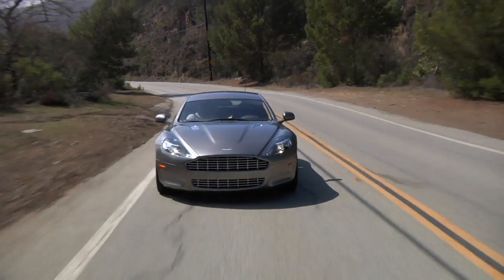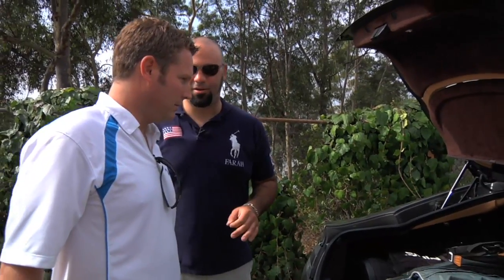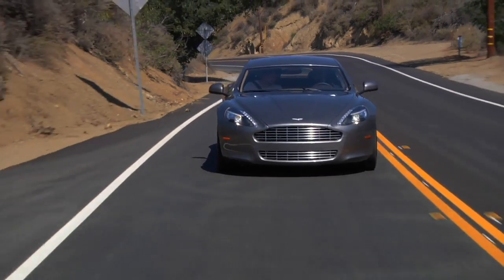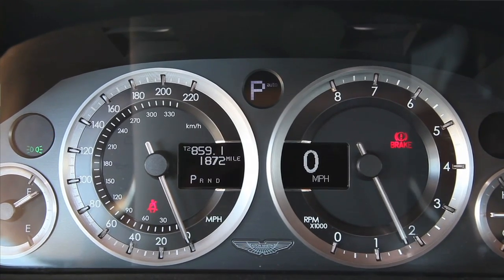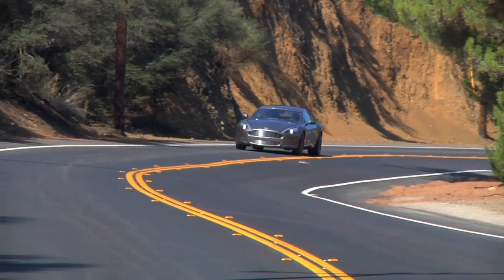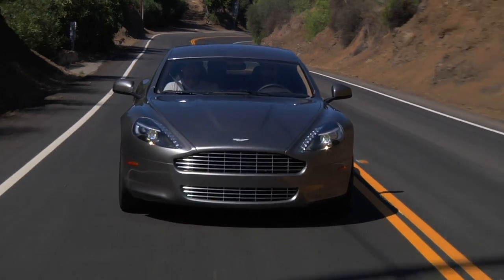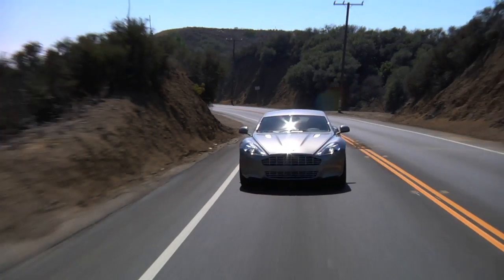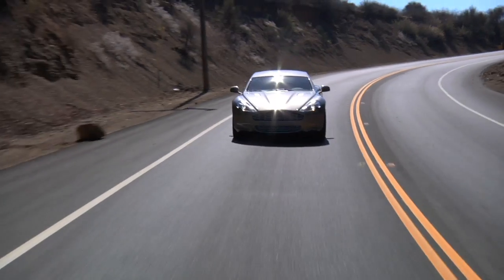What won't fit in an Aston Martin Rapide?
The Smoking Tire takes to the links in the most beautiful 4-seater on the market: The Aston Martin Rapide. Fortunately, we've chosen a golf course only accessible by tight, windy, canyon roads.